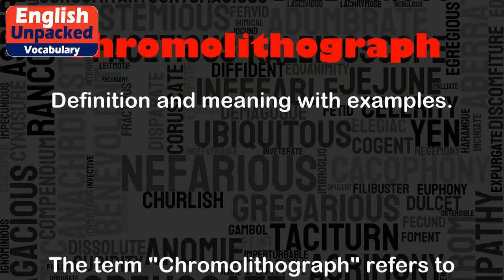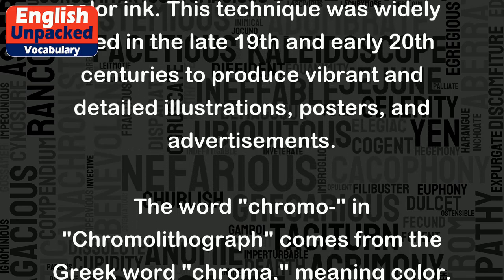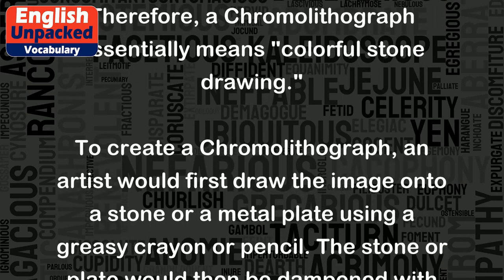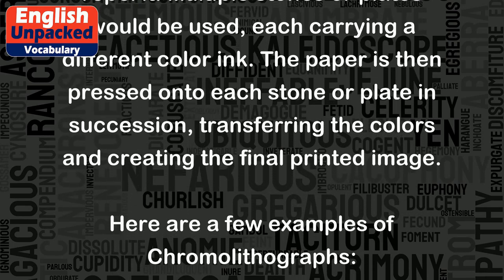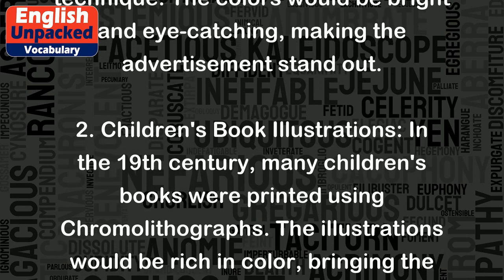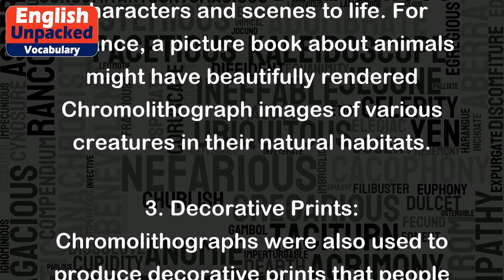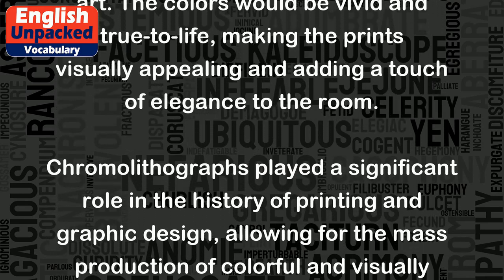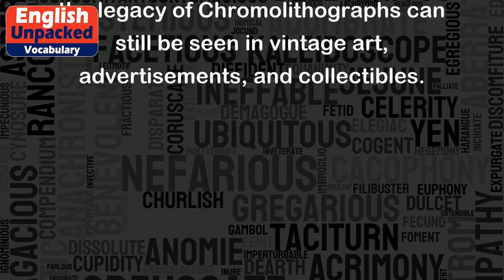Chromolithograph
The term "Chromolithograph" refers to a method of printing colorful images using multiple lithographic stones or plates, each carrying a different color ink. This technique was widely used in the late 19th and early 20th centuries to produce vibrant and detailed illustrations, posters, and advertisements.
The word "chromo-" in "Chromolithograph" comes from the Greek word "chroma," meaning color. "Lithograph" is derived from the Greek words "lithos," meaning stone, and "graphos," meaning to write or draw. Therefore, a Chromolithograph essentially means "colorful stone drawing."
To create a Chromolithograph, an artist would first draw the image onto a stone or a metal plate using a greasy crayon or pencil. The stone or plate would then be dampened with water, and ink would be applied to the surface. The ink adheres only to the greasy areas, while the wet areas repel it. Multiple stones or plates would be used, each carrying a different color ink. The paper is then pressed onto each stone or plate in succession, transferring the colors and creating the final printed image.
Here are a few examples of Chromolithographs:
1. Vintage Advertisement: Imagine a colorful poster advertising a circus from the early 1900s. The poster might feature vibrant illustrations of acrobats, clowns, and animals, all created using the Chromolithograph technique. The colors would be bright and eye-catching, making the advertisement stand out.
2. Children's Book Illustrations: In the 19th century, many children's books were printed using Chromolithographs. The illustrations would be rich in color, bringing the characters and scenes to life. For instance, a picture book about animals might have beautifully rendered Chromolithograph images of various creatures in their natural habitats.
3. Decorative Prints: Chromolithographs were also used to produce decorative prints that people would hang on their walls. These prints often depicted landscapes, historical scenes, or famous works of art. The colors would be vivid and true-to-life, making the prints visually appealing and adding a touch of elegance to the room.
Chromolithographs played a significant role in the history of printing and graphic design, allowing for the mass production of colorful and visually striking images. Though the technique is less common today due to advancements in printing technology, the legacy of Chromolithographs can still be seen in vintage art, advertisements, and collectibles.